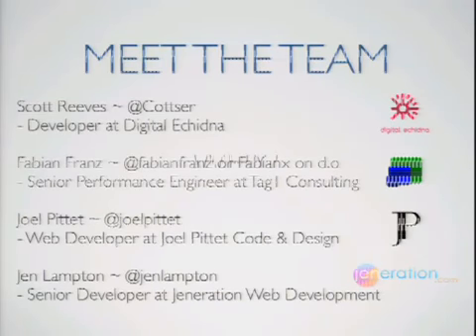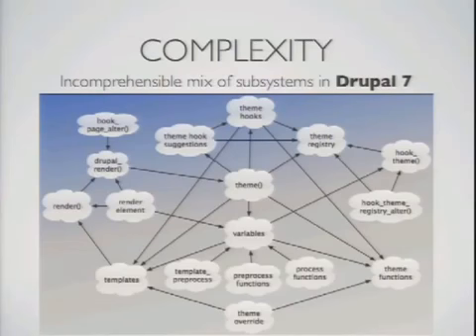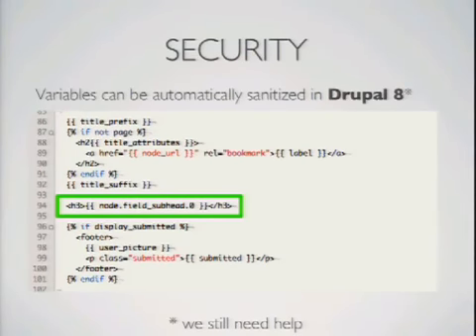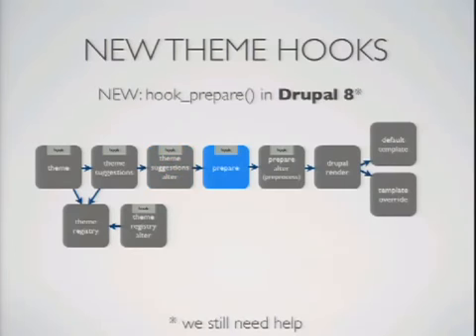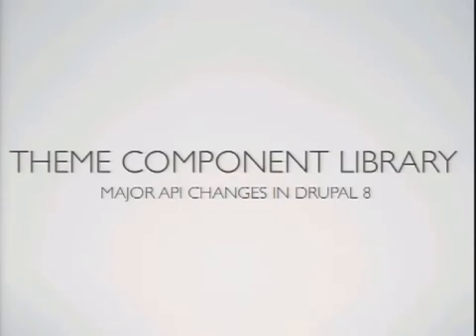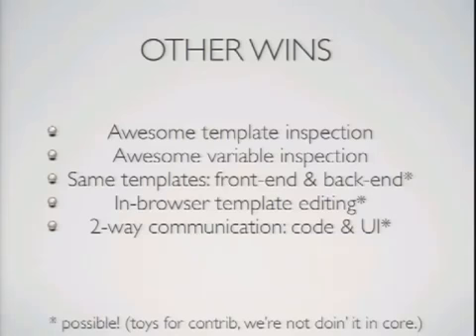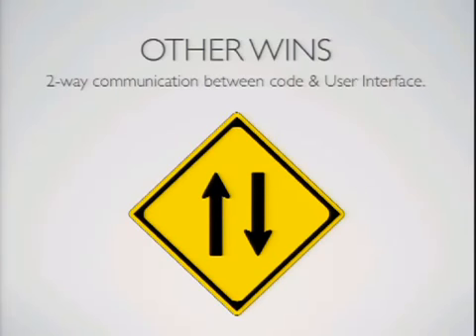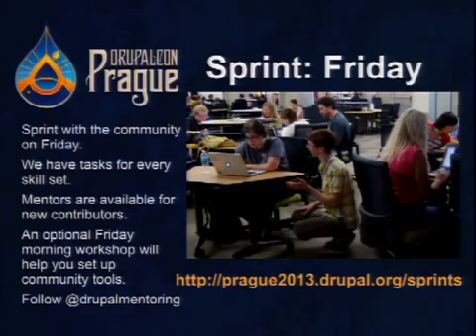DrupalCon Prague 2013 TWIG AND THE NEW THEME LAYER IN DRUPAL 8